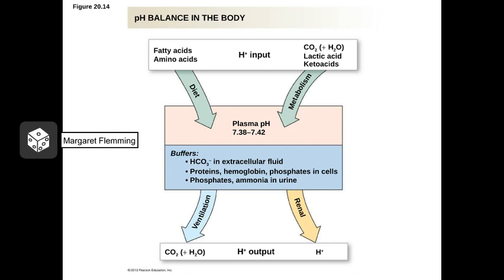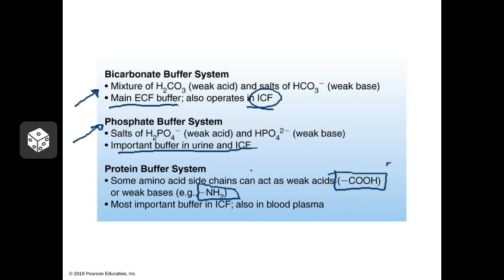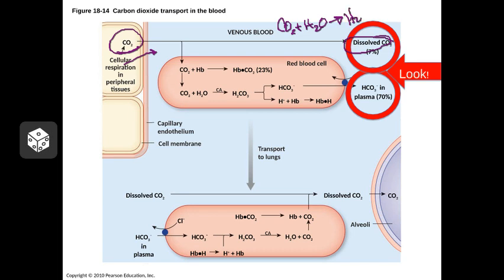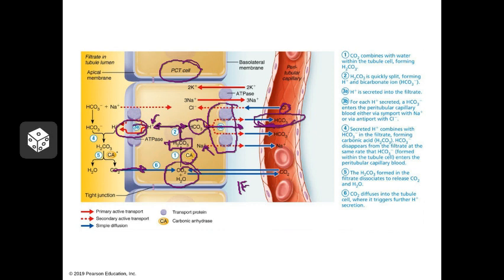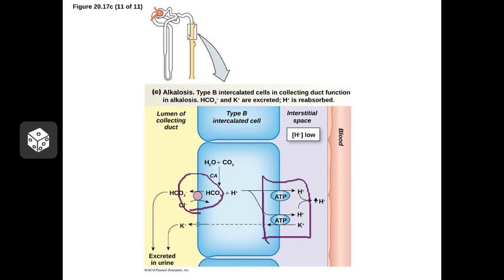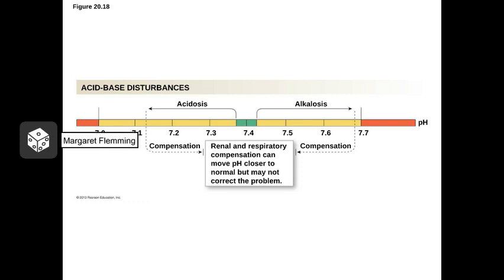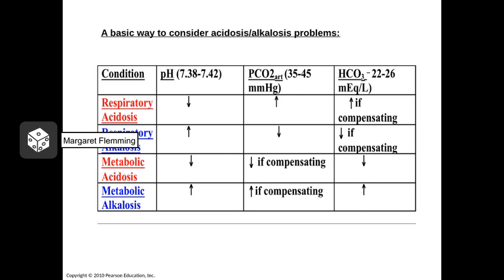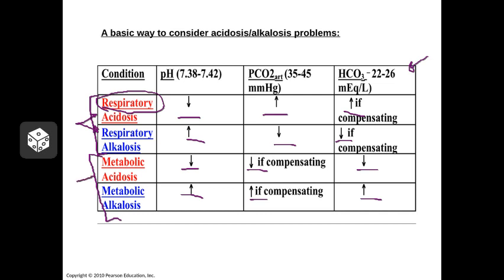Copy of Ch 26, Part 2